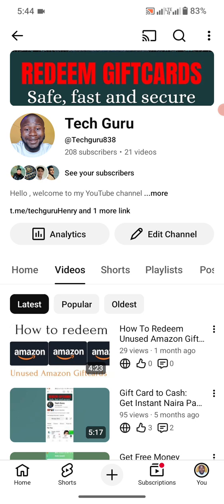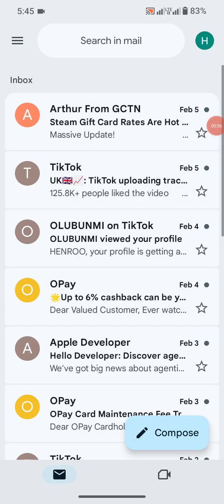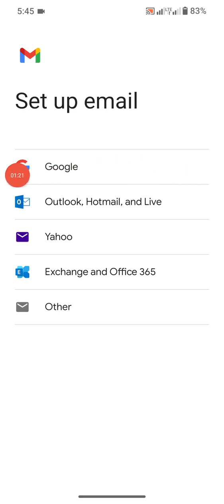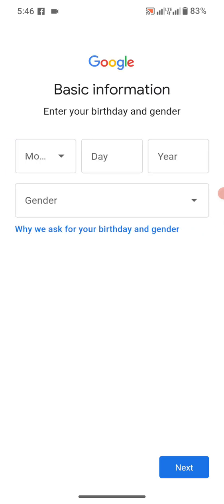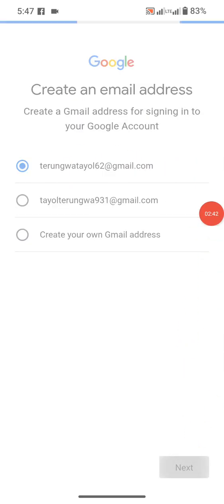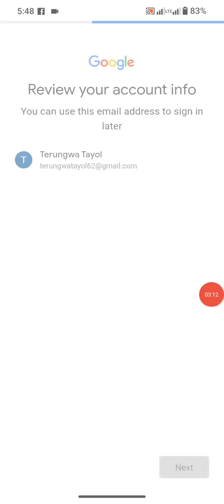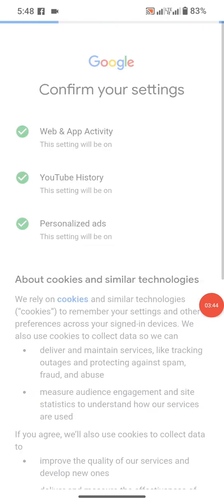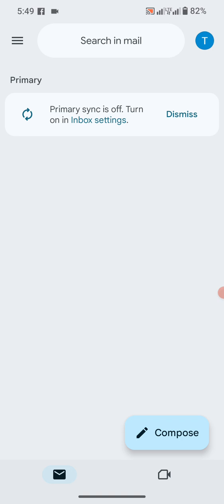How To Create A Gmail Account On Android - Step By Step Guide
hello welcome to my channel in this video I will teach you How To Create A Gmail Account On Android - Step By Step Guide so if you are new to this YouTube channel and you find this video useful please do well to subscribe and turn on the notification on for more latest content

 how to create a new gmail email account,
how to create gmail account 2025,
how to create gmail account 2024, how to create a free gmail account,
 how to create gmail account in 2024,
how to create a new gmail account,
how to create gmail account in hindi,
how to create gmail account in tamil,
 how to create a gmail account on PC,